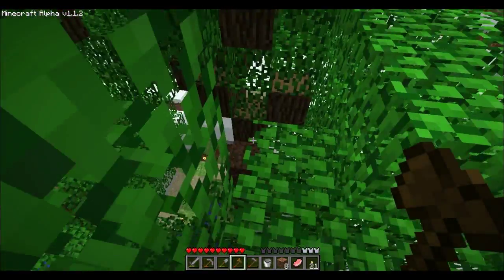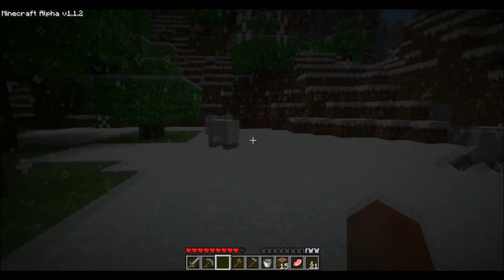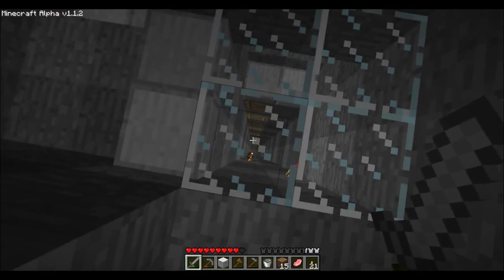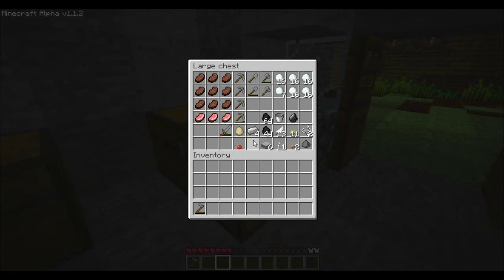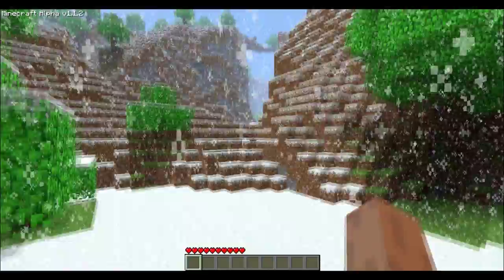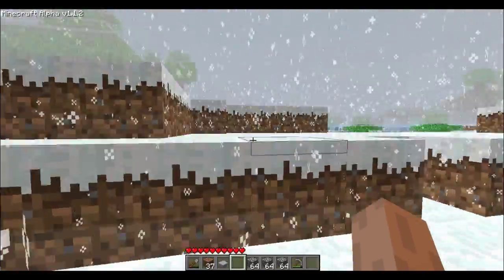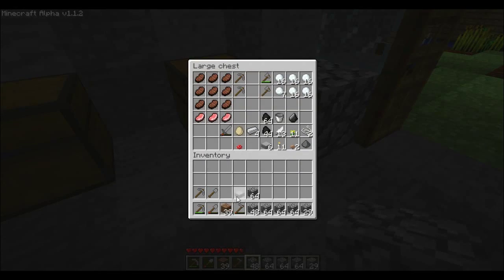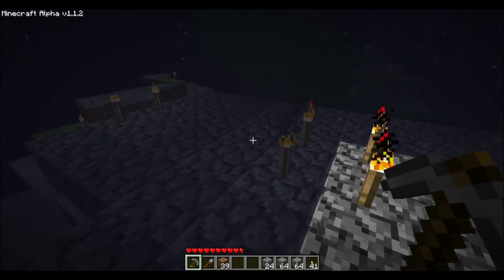Angryponcho's World of Minecraft | Pt. 11 - Creeper Ambush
Dammit